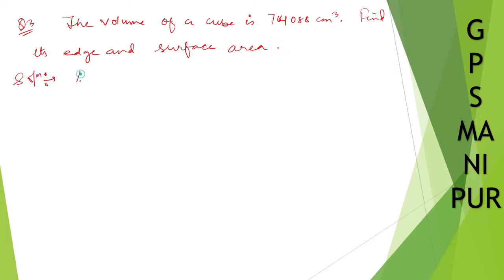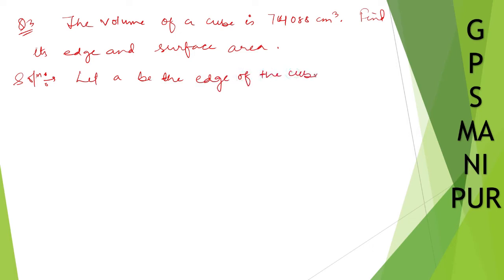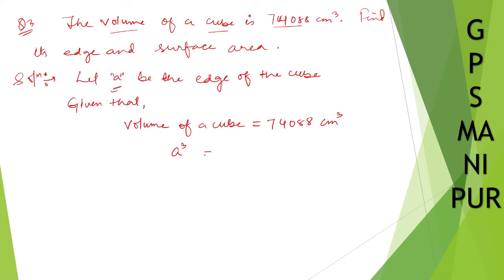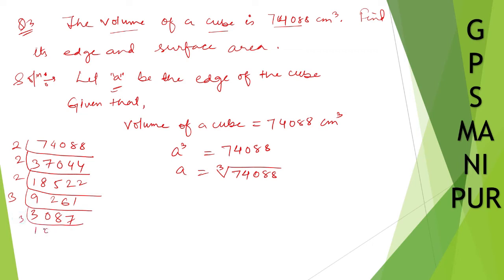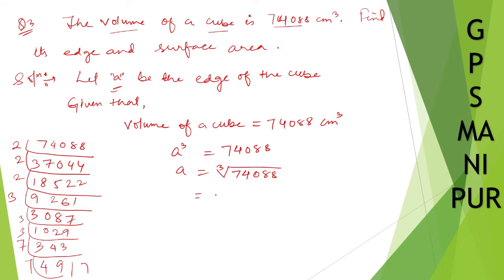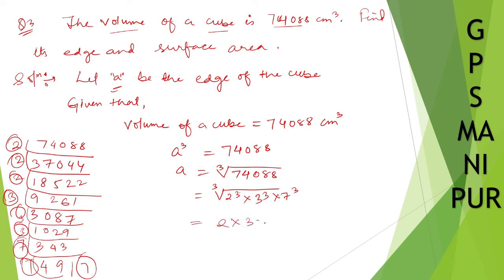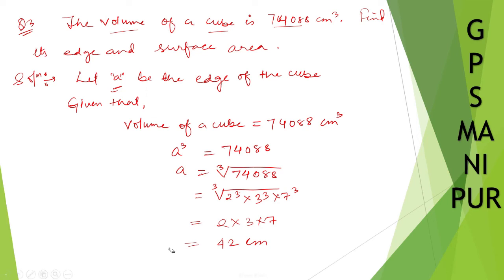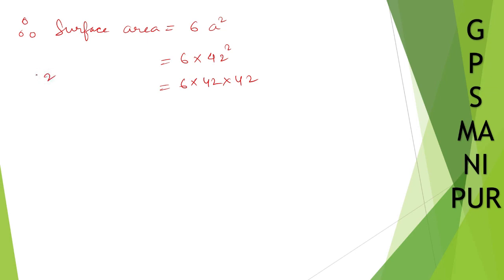MENSURATION || CLASS IX MATH EX.12.3 Q 3 || MANIPUR BOARD || GPS MANIPUR